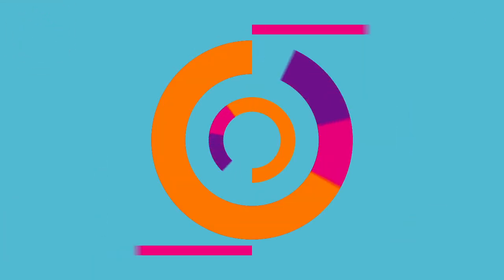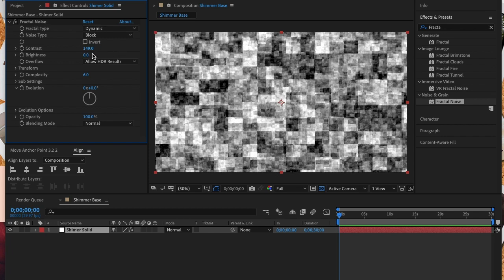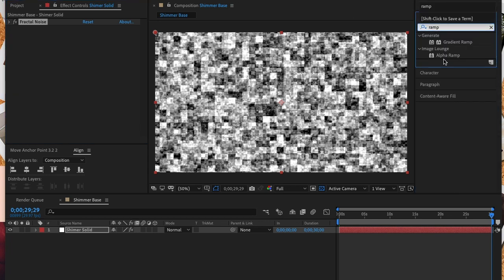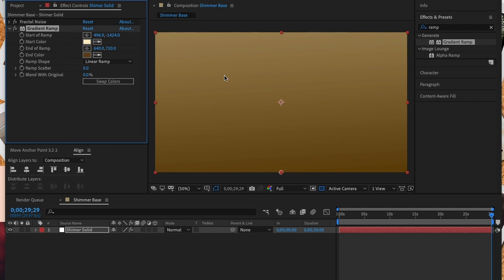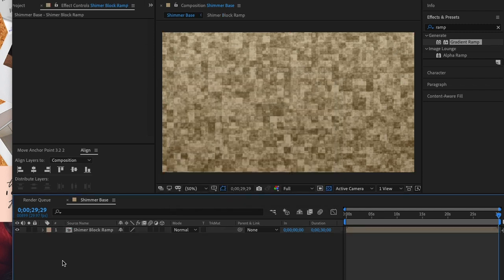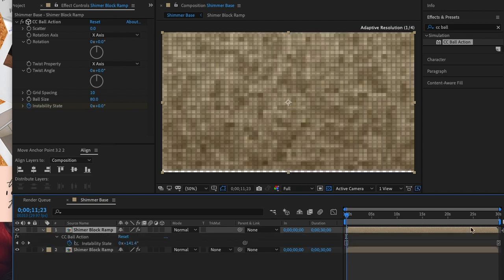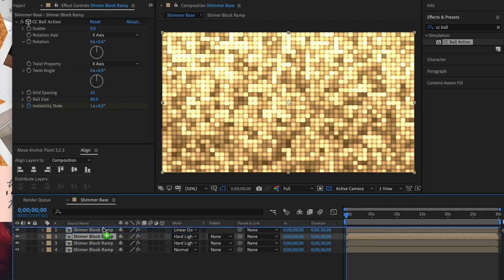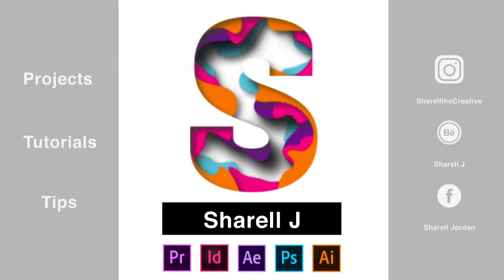Shimmer Block Light Wall Made In After Effects ( Beginner Tutorial) No 3rd Party Plugins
Learn to make this shimmer block light wall in After Effects. This effect is great for backgrounds, patterns and VJ Loops. This is a beginner tutorial with no 3rd party plugins.

Have additional questions?

Category
Film & Animation